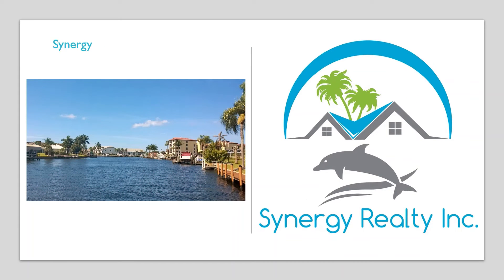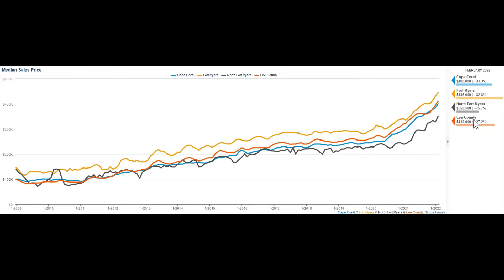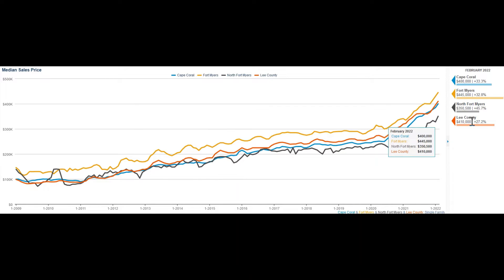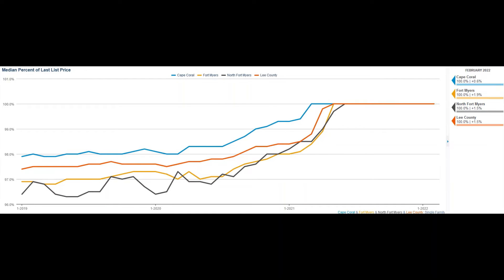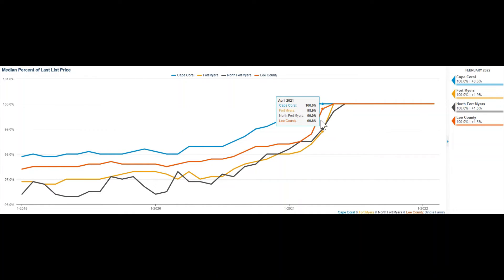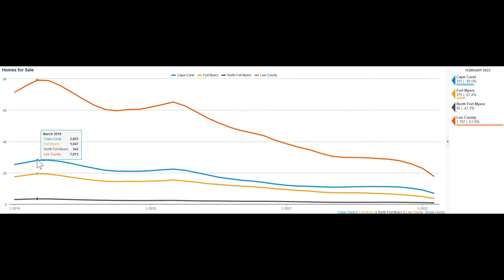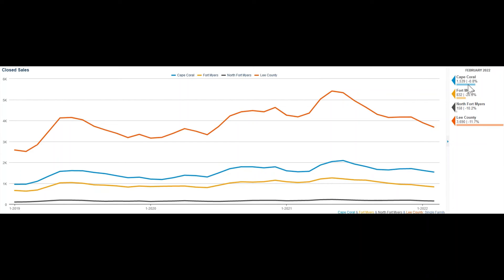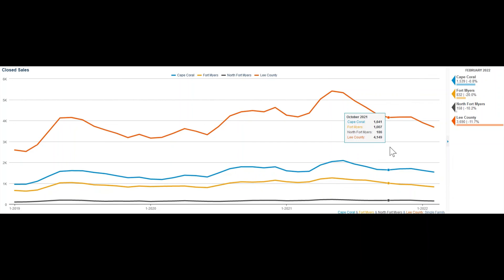REAL ESTATE March 2022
Graphics explained